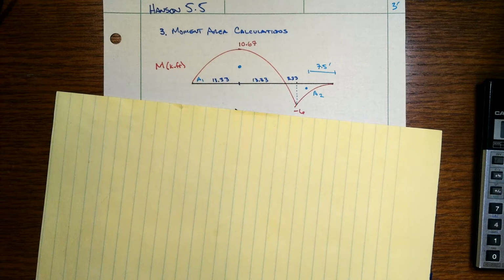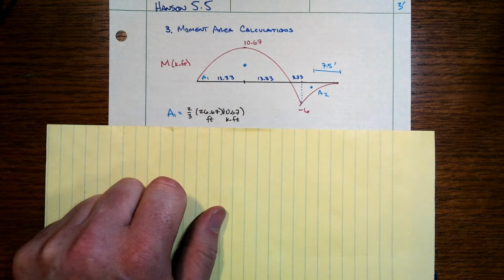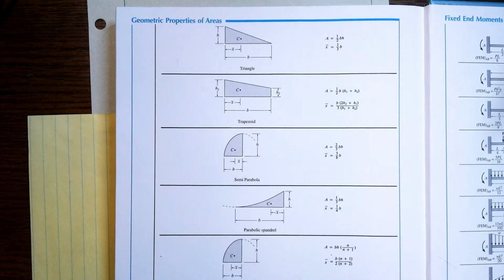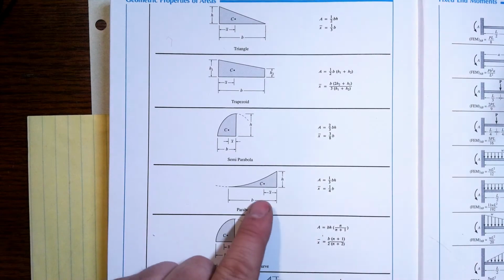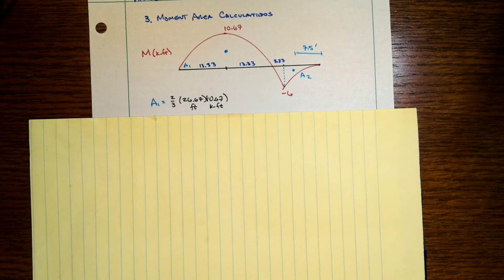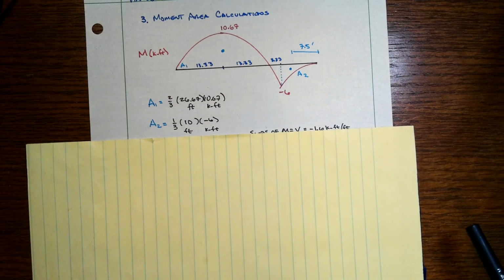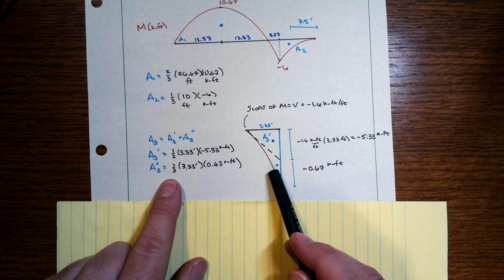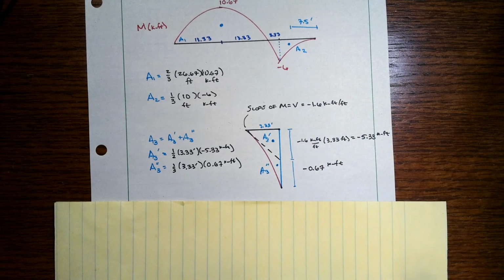Hanson 5 5 Part 3 Moment Calcs 8 mins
In this example, the solution for a simply supported beam with an overhang is worked out.  The item's numerical values arise from Hanson's text, Chapter 5, Item 5. The discussion is focused on how to handle the complex moment diagram that results from a relatively straight forward beam and loading.  At the present time, there is no supplemental file with the problem statement and data.
H5.5 Part 1: Beam Statics and the Deflected Shape (6 mins)
H5.5 Part 2: Estimation of the deflections (upper and lower bounds; using beam table results) (6 mins)
H5.5 Part 3: Working with the Moment Diagram (decomposing the pieces) (8 mins)
H5.5 Part 3A: Alternate Method of Decomposition (superposition) (4 mins)
H5.5 Part 4: Moment-Area Method Strategy (6 mins)